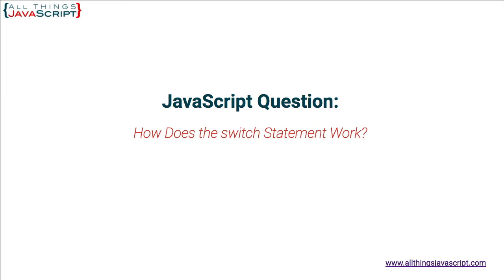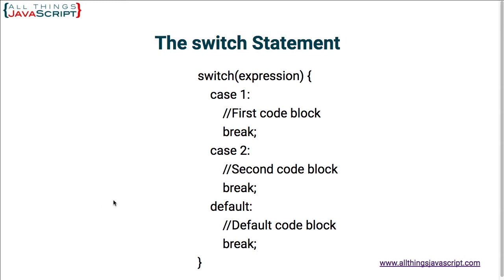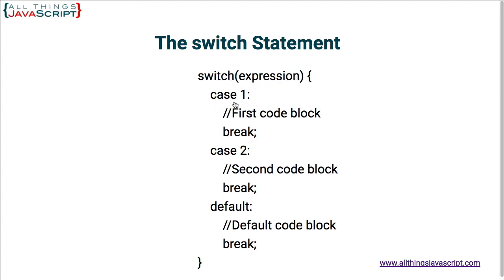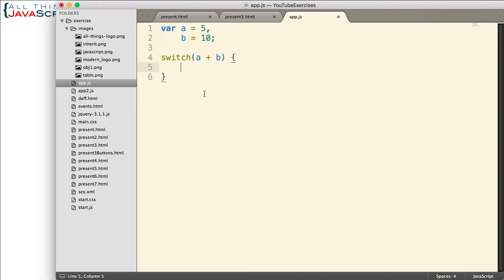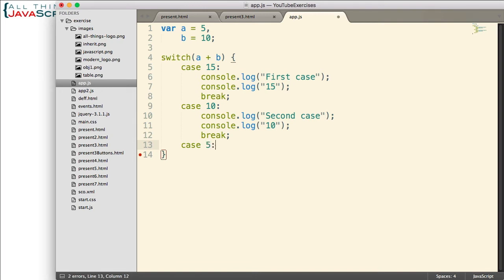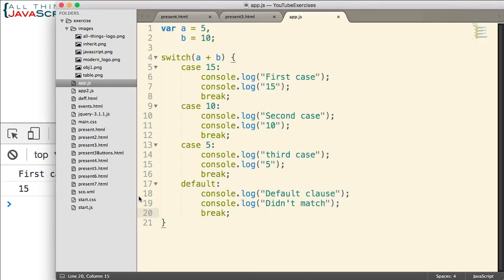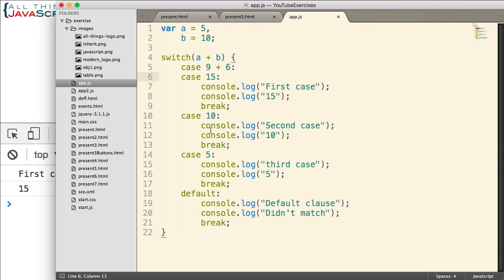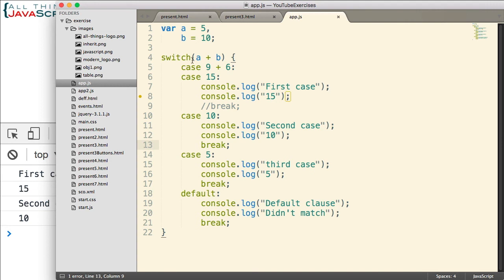JavaScript Question: How Does the switch Statement Work?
The switch statement sometimes gets ignored because of its complex syntax. In this tutorial we talk about when to use JavaScript switch and explain how it works.

Take the Learn Modern JavaScript: Getting Started or the Learn Modern JavaScript: Advanced Topics courses at a huge discount: